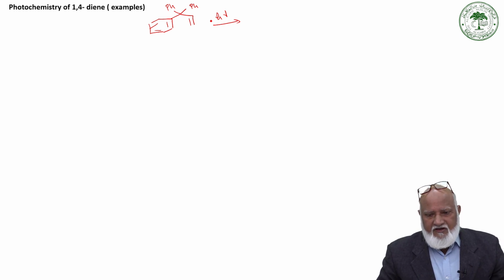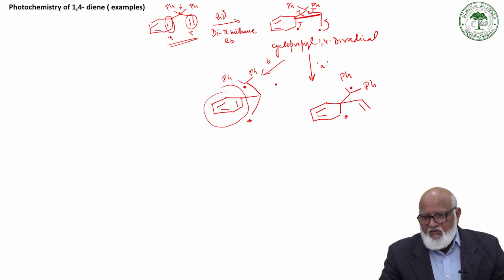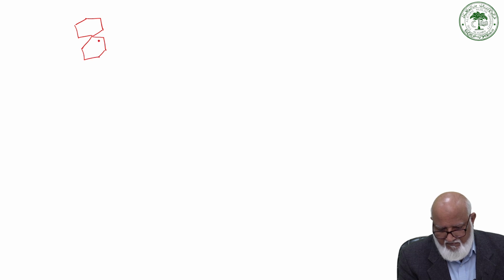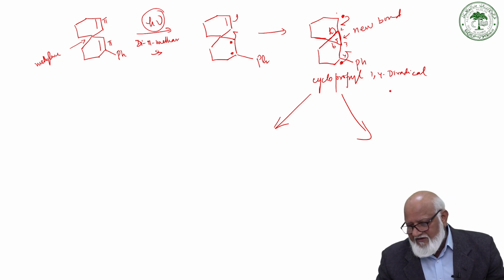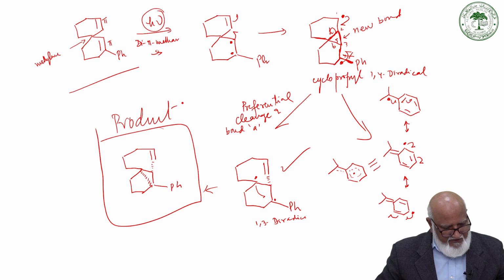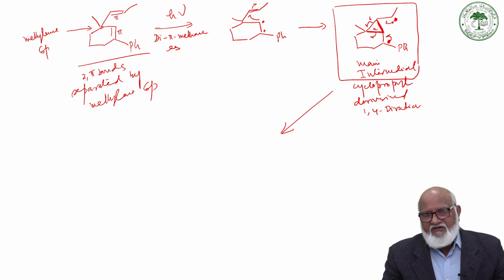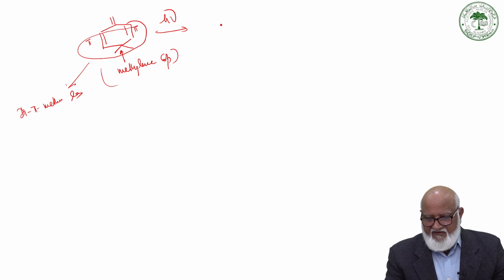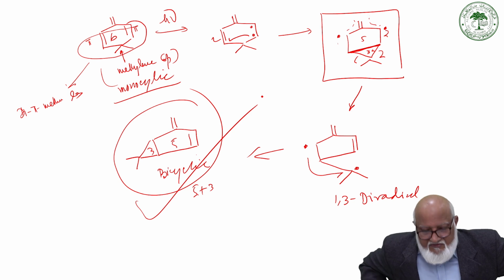Photochemistry of 1,4-diene, di-pi-methane reaction part 2